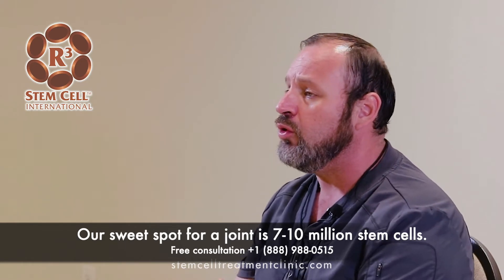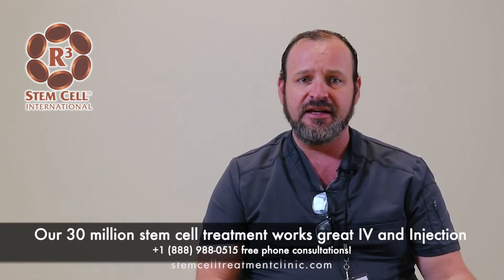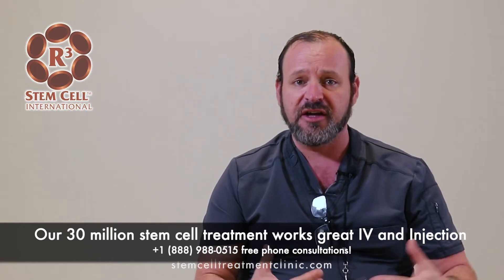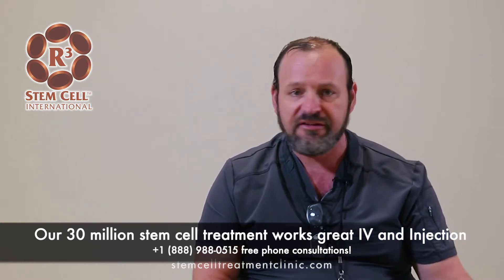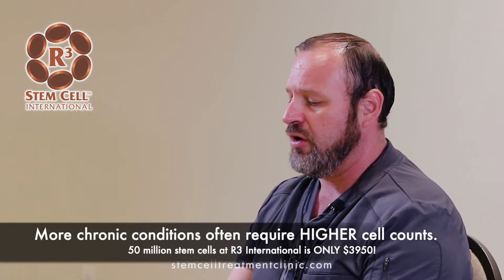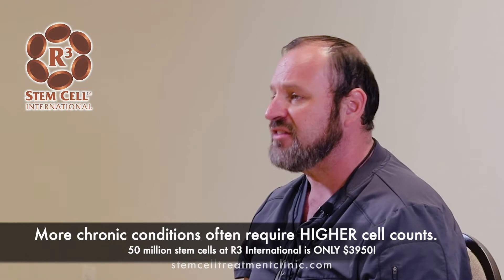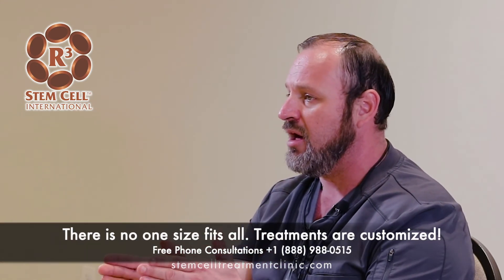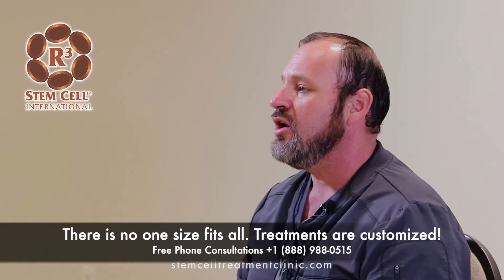Stem Cell Therapy in Mexico - How Many Cells are Needed?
Too many stem cell clinics in Mexico offer treatments with the same cell counts, no matter what your medical condition is. That is inappropriate! Our stem cell expert doctors will consult with you and customize your stem cell and exosome treatment plan based not only on your condition, but also the severity of those issues.

As more peer reviewed studies come out regarding stem cells, and our experience is backing it up, we know that higher stem cell counts typically lead to BETTER outcomes. That is just one reason why stem cell therapy in Mexico with R3 International is such a great value, as we offer 25 million or 50 million stem cells either IV, intrathecal, injection, nebulizer or intranasal.

With stem cell clinics in Cancun, Tijuana and Mexicali, you have several options!